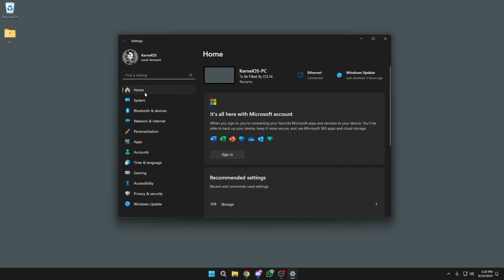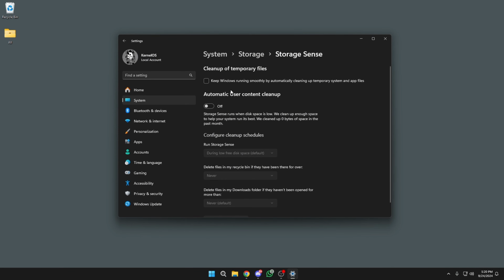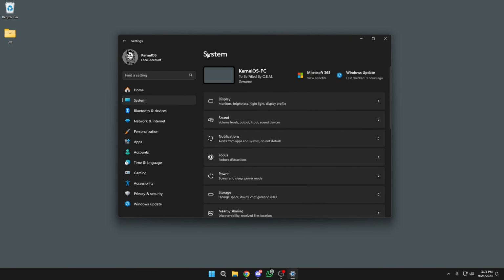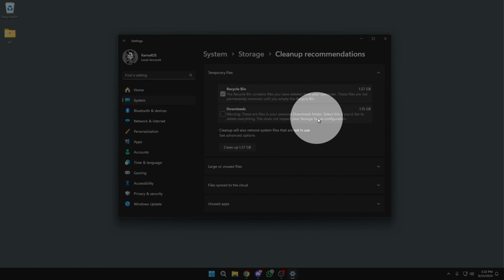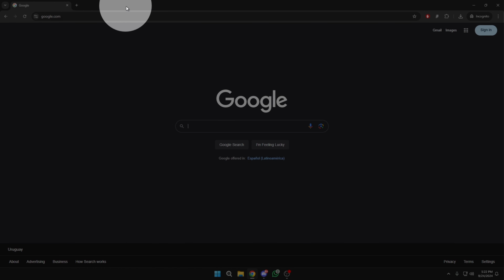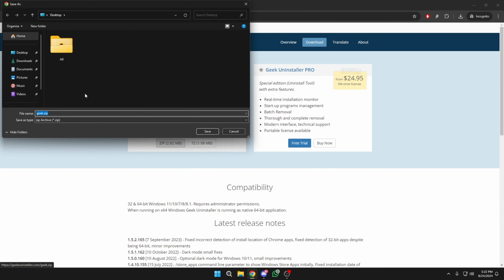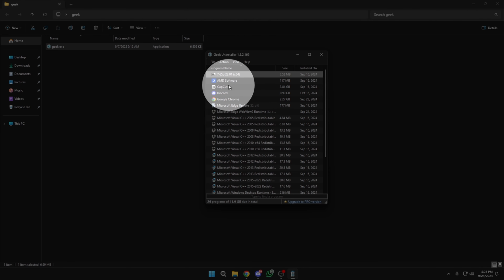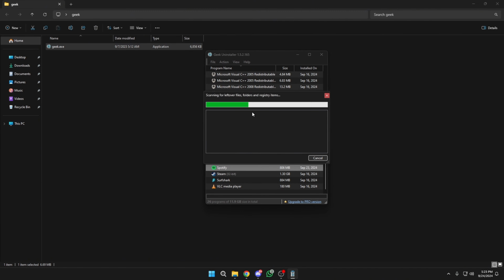How to Free Up Space on Windows 11 - Full Guide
How to Free Up Space on Windows 11

Learn how to free up space on your PC with this comprehensive guide for Windows 11! In this video, we’ll show you the best methods to optimize your disk space and improve performance. Discover effective tips for cleaning up your PC and managing storage efficiently. Whether you're using Windows 11 or Windows 10, this tutorial covers how to clear storage space and keep your computer running smoothly.

► Song: Lost Sky - Where We Started (feat. Jex)